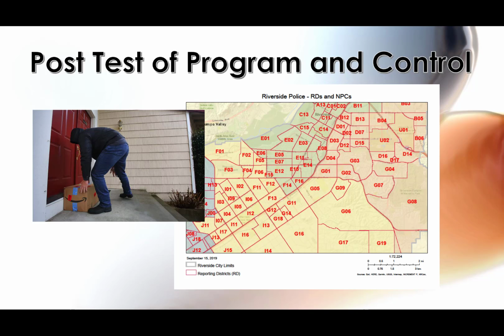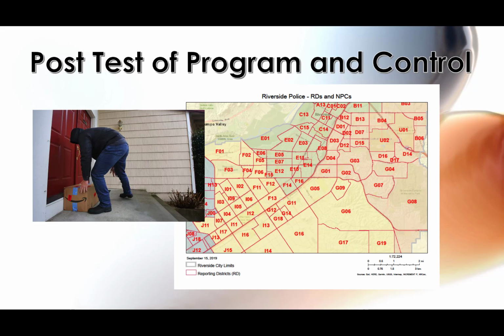Week 6 MMD